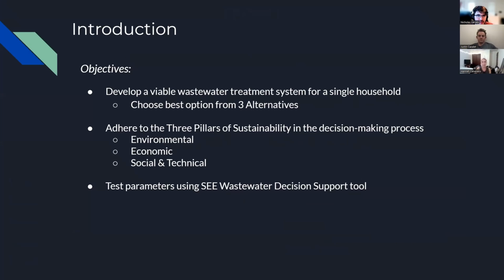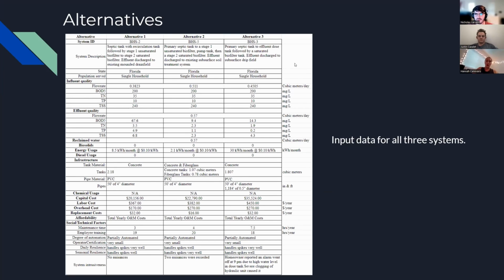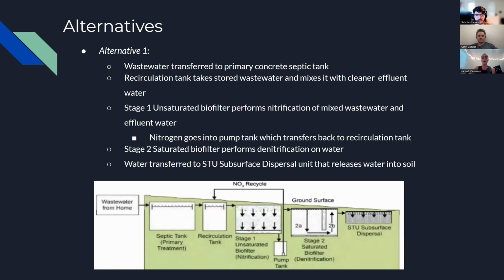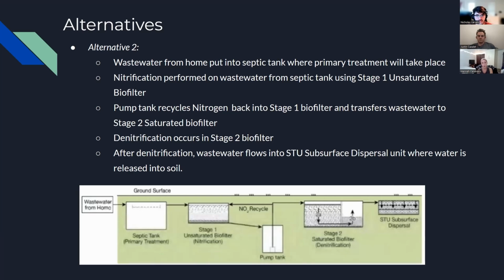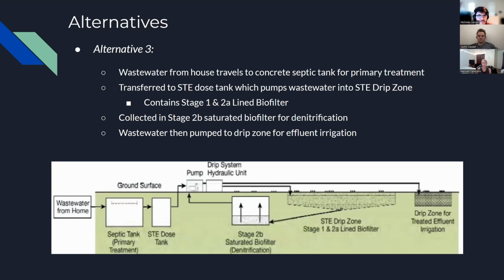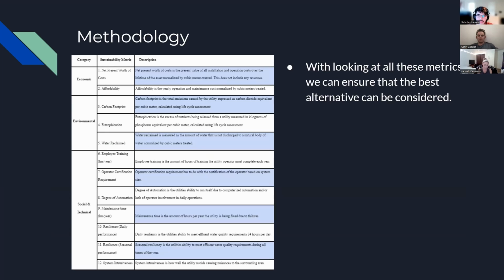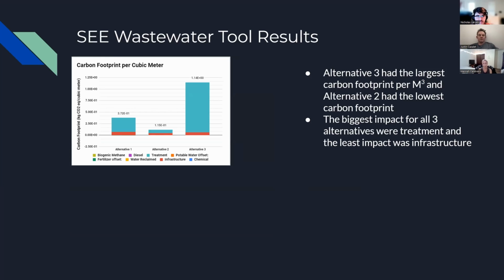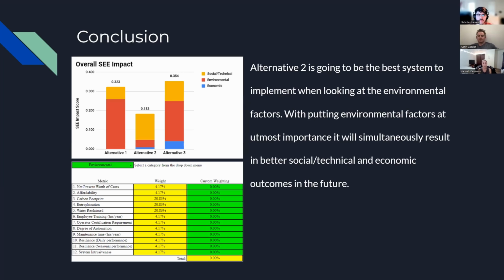CIVL Task 4 Group 5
Nicholas Larsen
Justin Cazalet
Hannah Canevaro